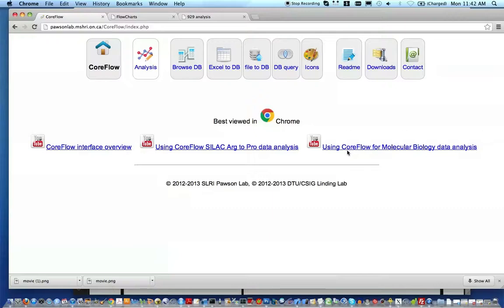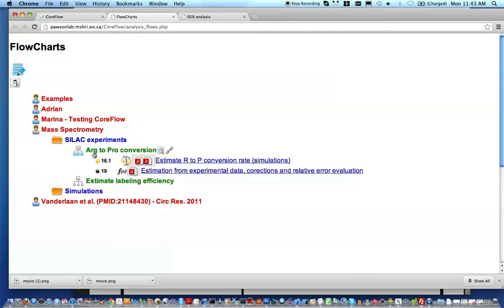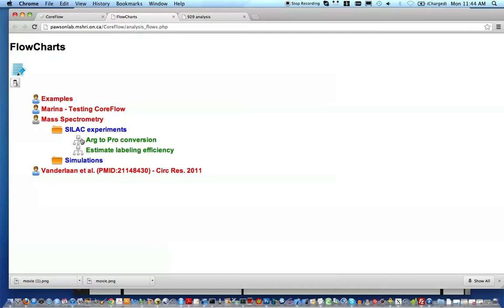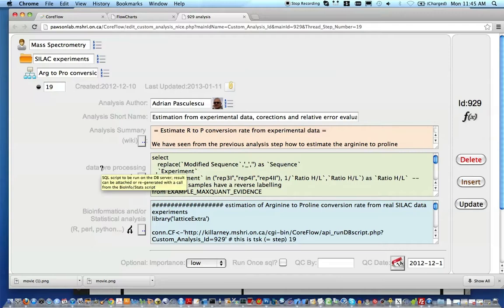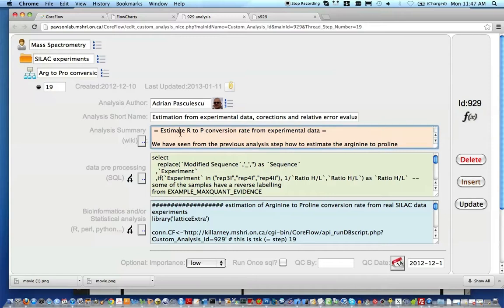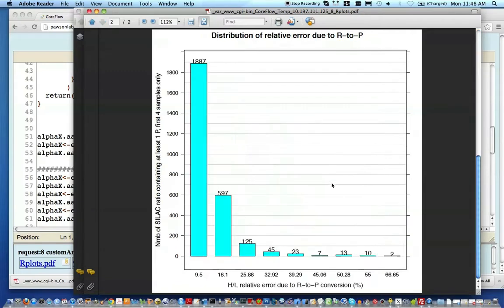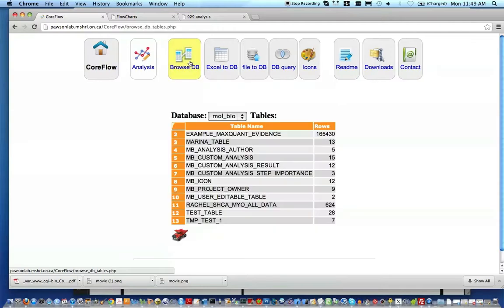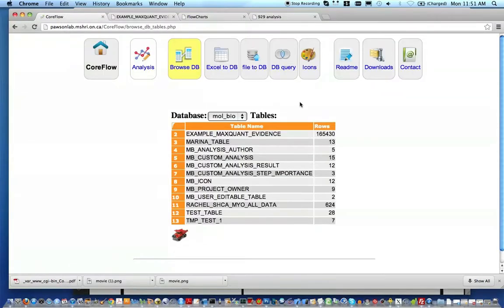CoreFlow - Example 1 - Arginine to Proline conversion estimation Part 1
CoreFlow - data analysis management for Molecular Biology (and not only)
Example 1 - Arginine to Proline conversion estimation
Part 1